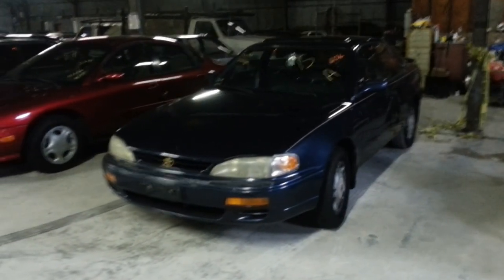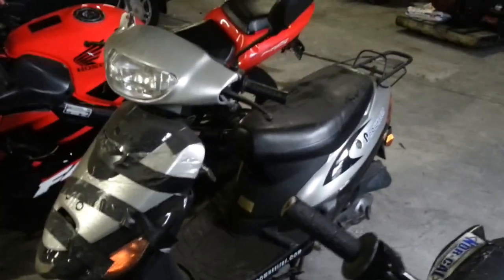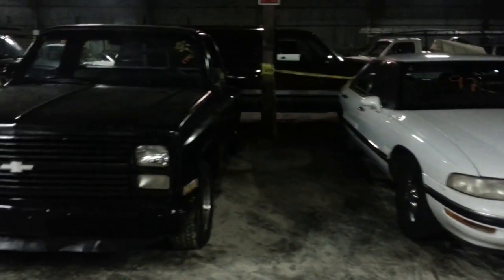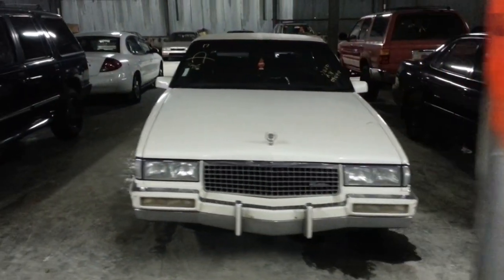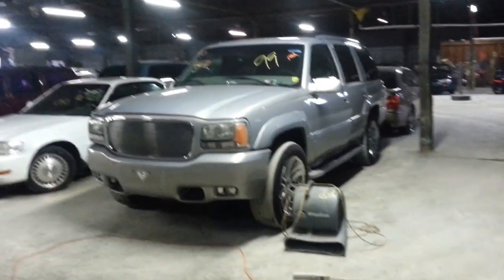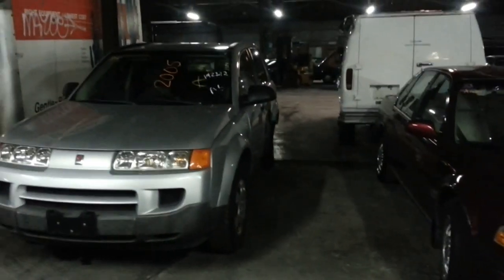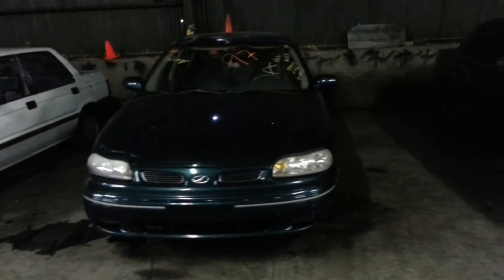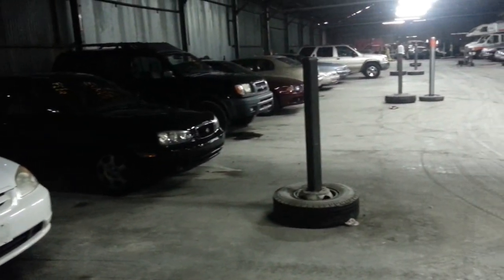January 2 2013 abimpound com weekly public impound auction lineup